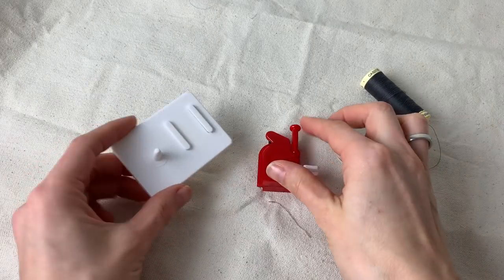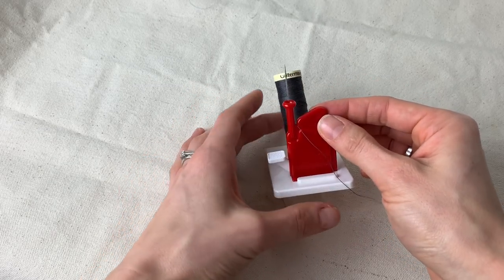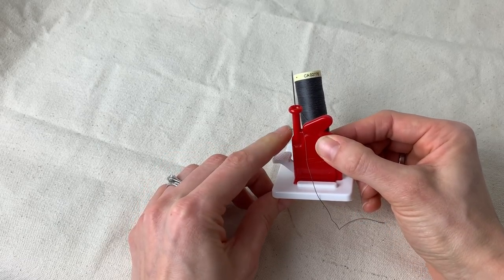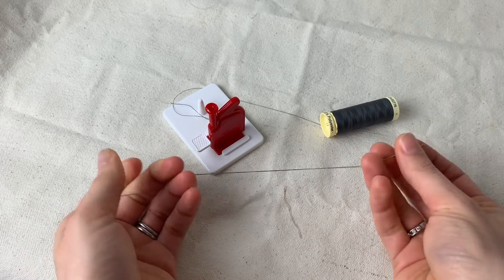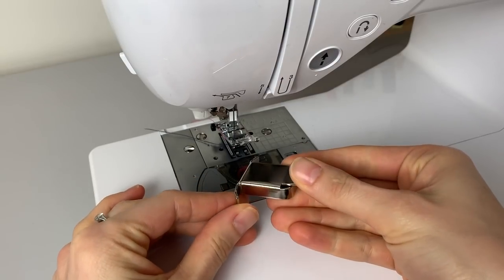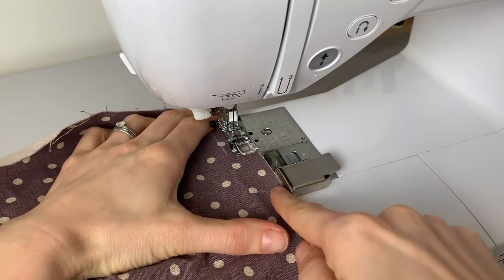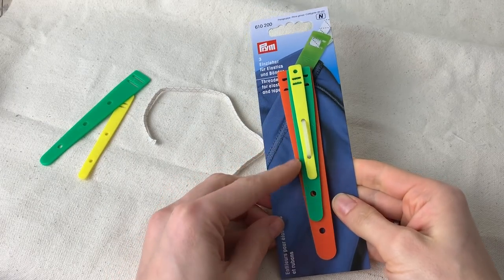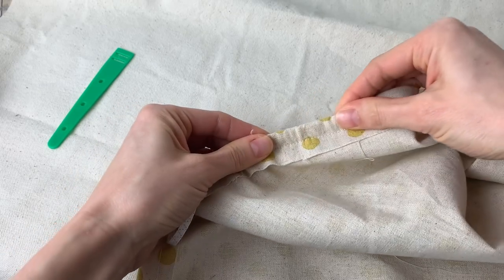Prym sewing tools tutorial and review - Feb 2019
I'm here to make sewing life a bit easier this week as I explain and show you how to use some haberdashery tools from Prym.

Featured is the needle fairy, aluminium seam gauge, magnetic seam gauge, chalk cartridge pencil and elastic threaders.

All of these tools are available to buy on my website - follow this link to see show notes on my blog and links to the product listings.

In this video I'm wearing a Deer and Doe Mellow blouse in liberty tana lawn from my stash and my cardigan is from Jack Wills a few years ago.